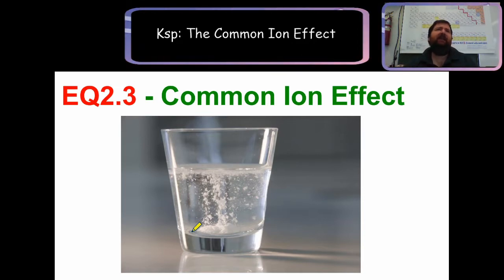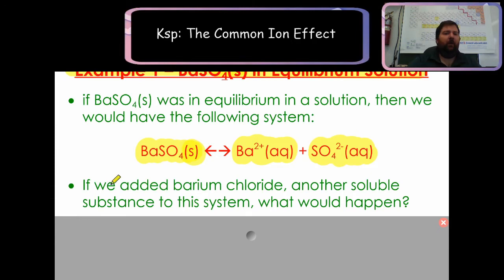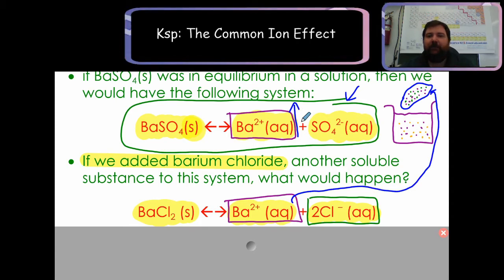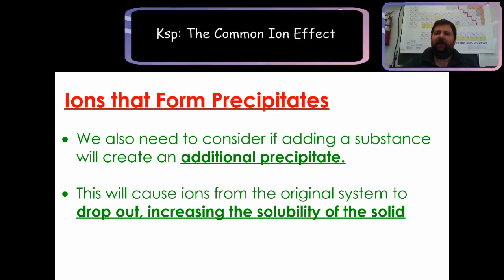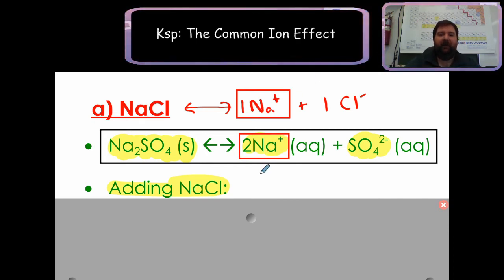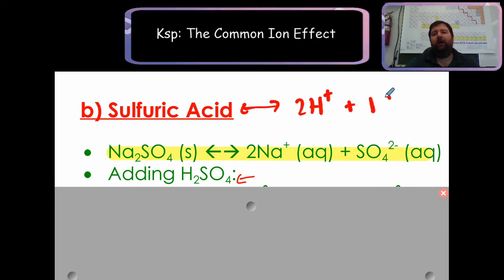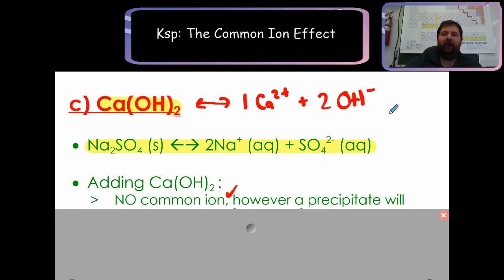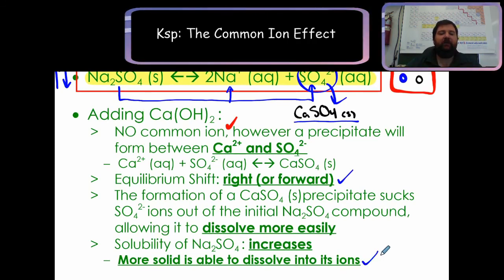Ksp - The Common Ion Effect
In this lesson, Mr. Emond explains how the common ion effect can help you make predictions about whether or not your solubility will increase or decrease.